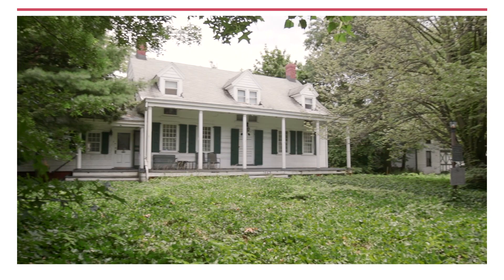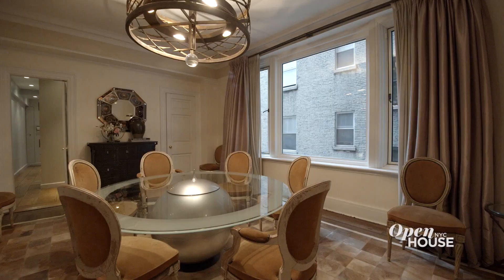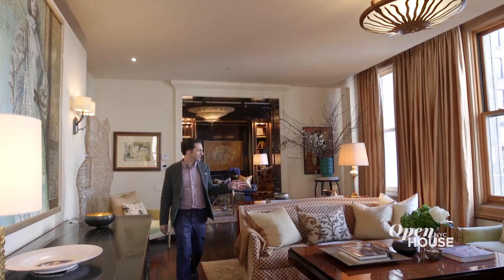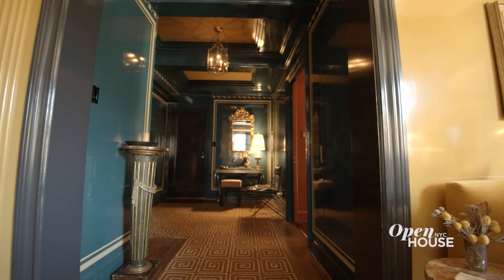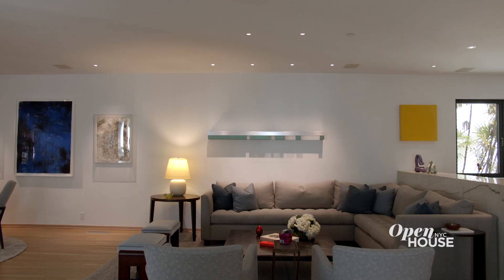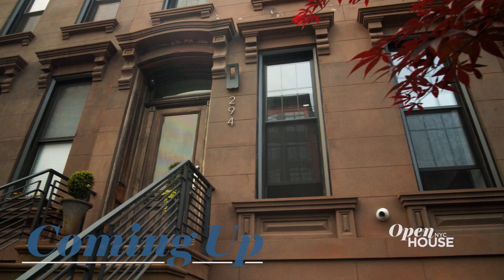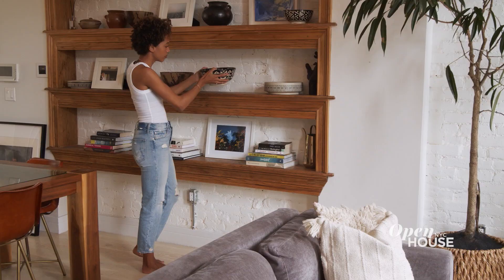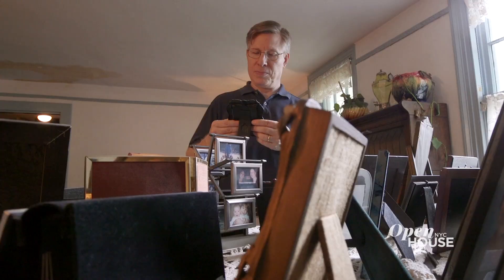Full Show: Reimagined Classics | Open House TV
In this episode of Open House, Frederic Fekkai walks us through his stunning home steps away from Central Park in New York City. Interior Designer Garrow Kedigian walks Open House through the necessary renovations made to his stunning New York City apartment. Interior Designer Greg Roth welcomes Open House into a California home with neutral designs that draw the eye to the art amid the simplicity.